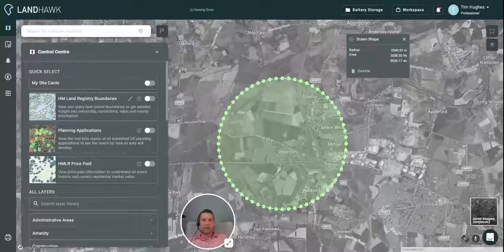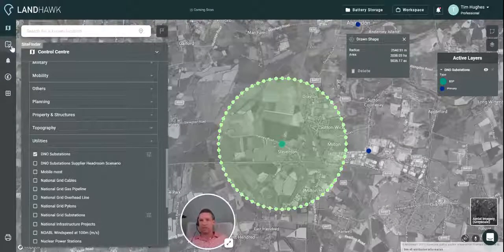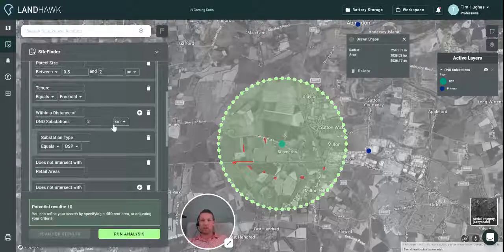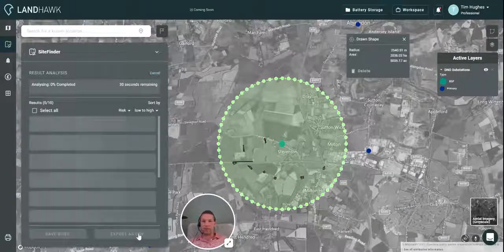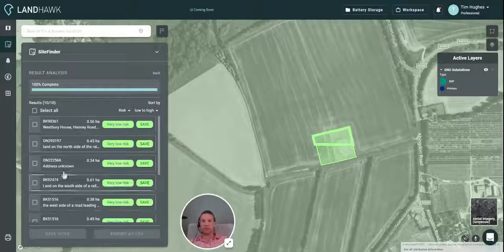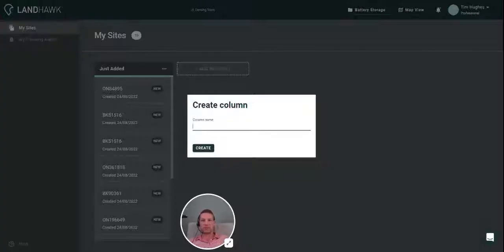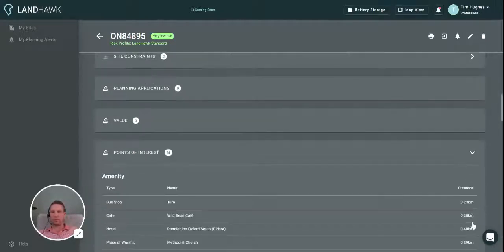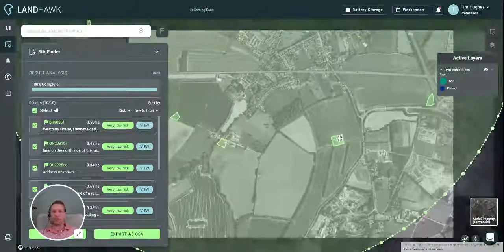Finding land for battery storage from renewable energy sources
There are many factors to consider when looking to find suitable land for battery storage from renewable energy sources.

LandHawk enables you to see surrounding DNO substations, constraints, proximity to residential areas and much more. Create your own bespoke criteria and generate a list of opportunities to follow up.

Take a look at how to do this with our founder Tim.